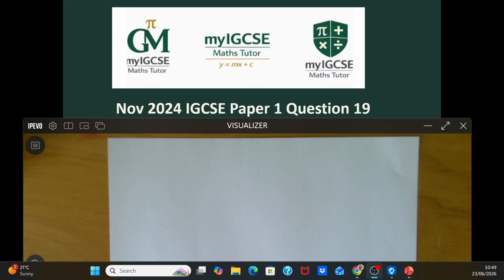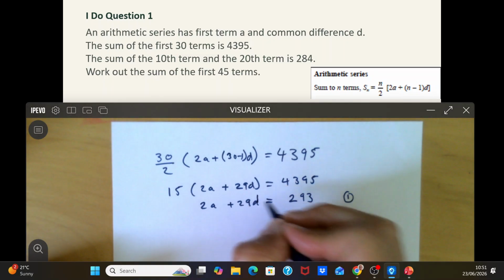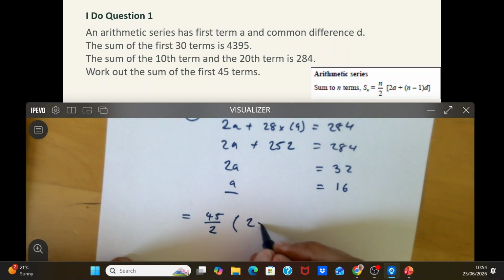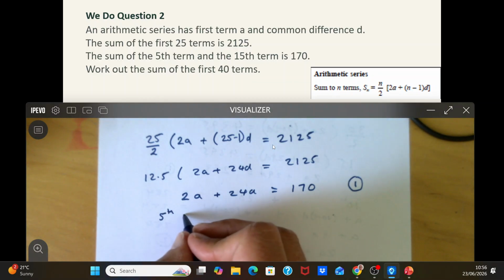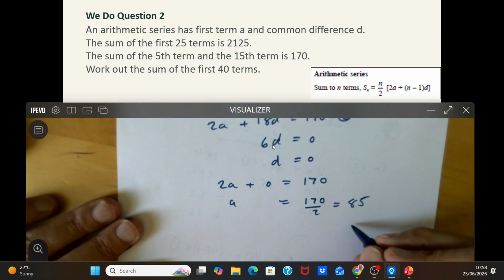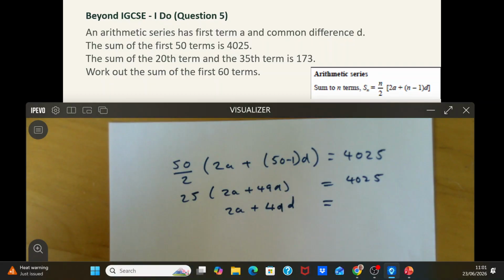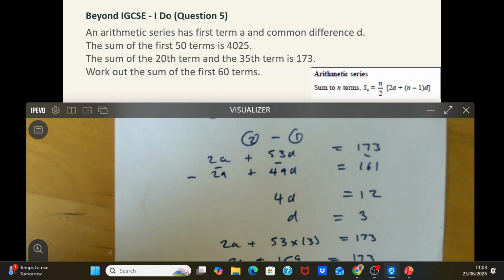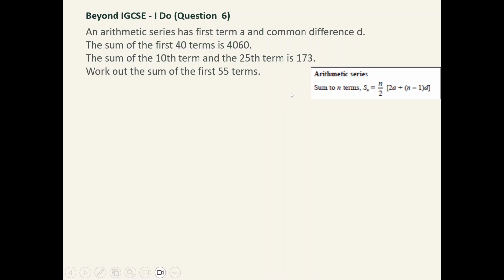IGCSE Maths 4MA1 1H (November 2024) - Question 19| Grade 9 Walkthrough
A complete breakdown of Question 19 from the Pearson Edexcel IGCSE Maths 4MA1 November 2024 (Paper 1H).

What's in this video:
1. Guided Practice: A walkthrough of Q21 and a similar exam-style example.
2. Your Turn: Practice questions for you to try, complete with answers.